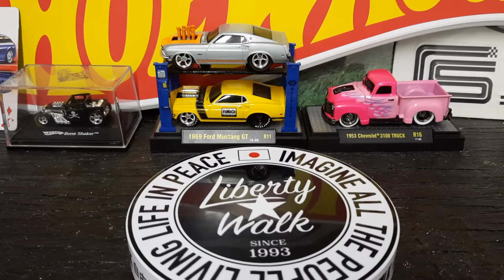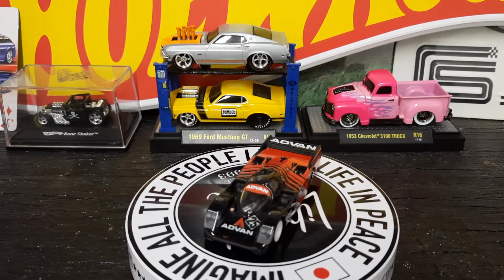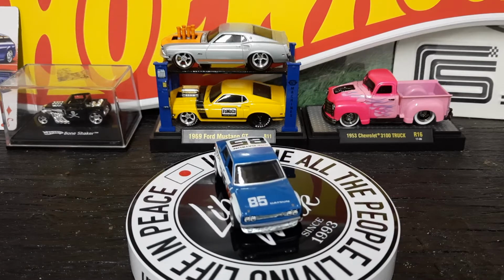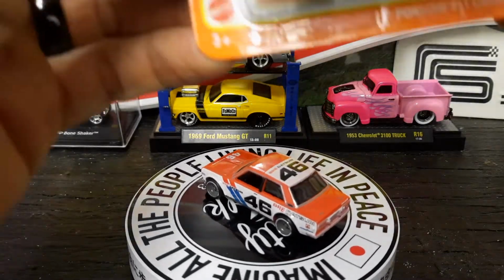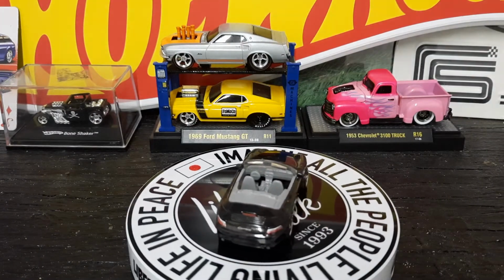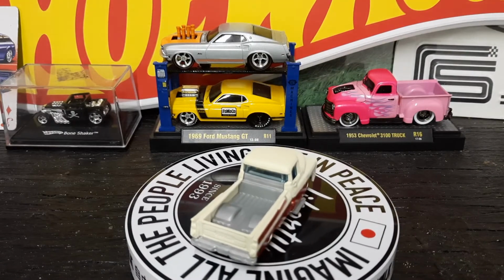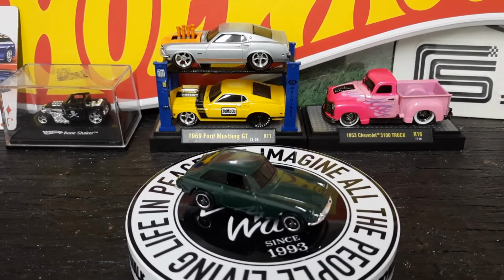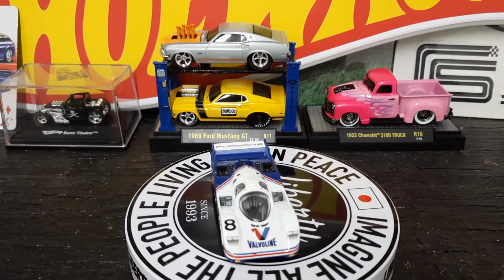Opening up some hotwheels and matchbox